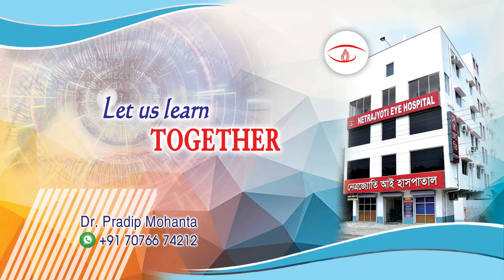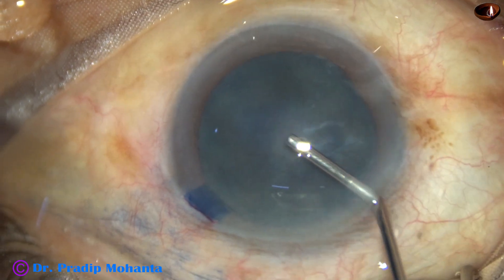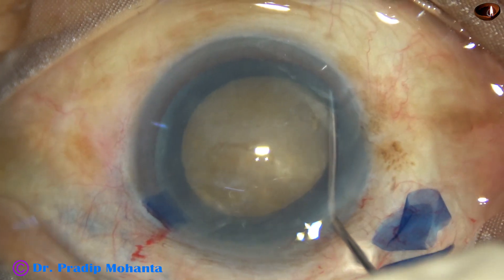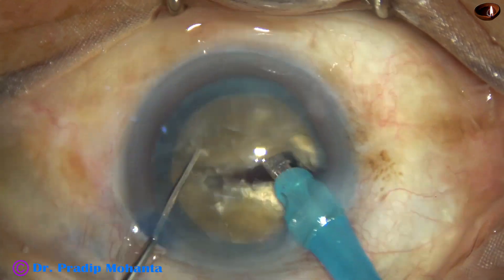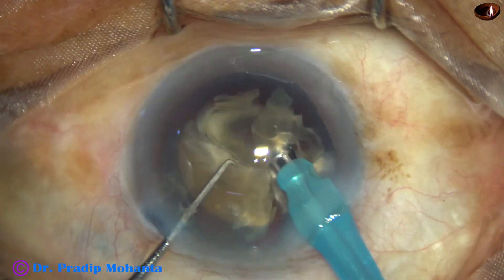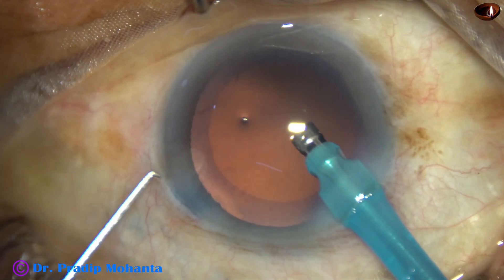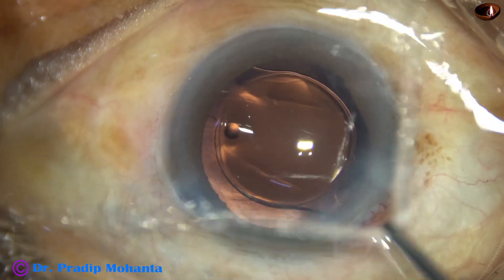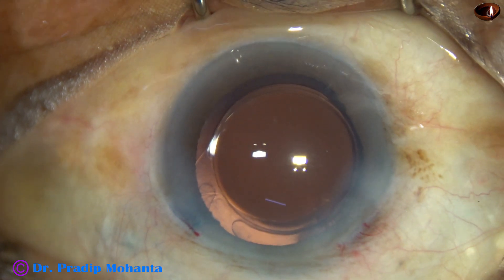Mohanta's Submarine Chop - a totally unedited video : Pradip Mohanta, 9th Jan, 2022